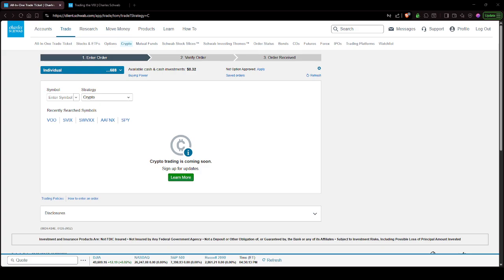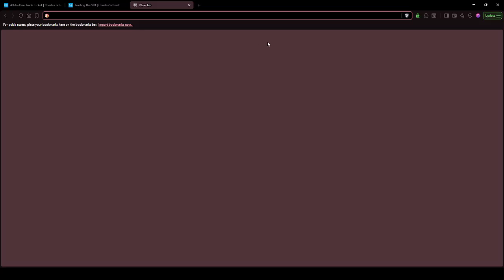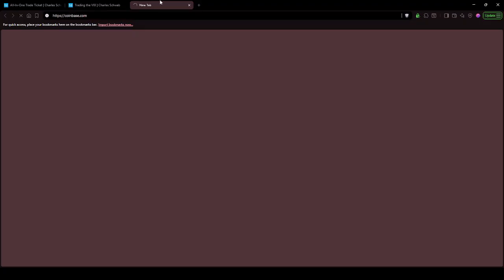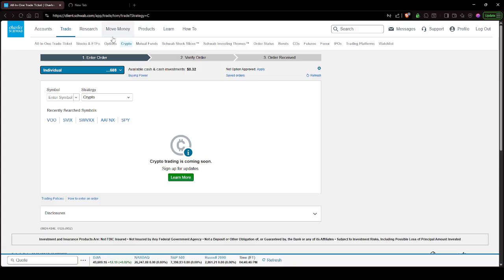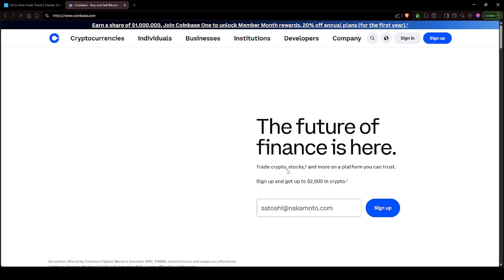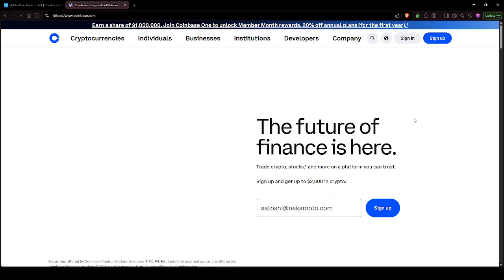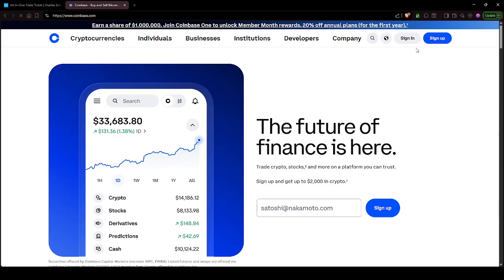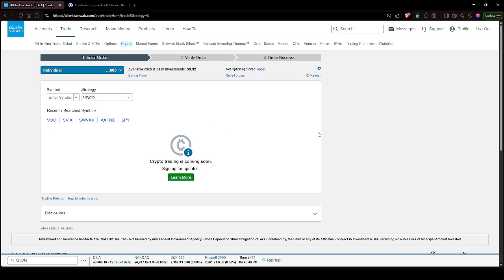How to Buy XRP in Your Schwab Account: Step-by-Step Tutorial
Welcome to this tutorial on how to buy XRP using your Schwab account. First, you will need to log in to your Schwab online account. If you don’t have an account yet, make sure to create one and complete any necessary verification processes. Once you're logged in, navigate to the trading section, where you can manage your investments.